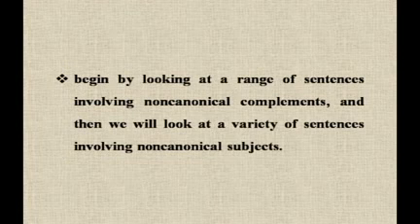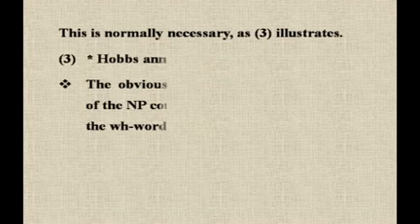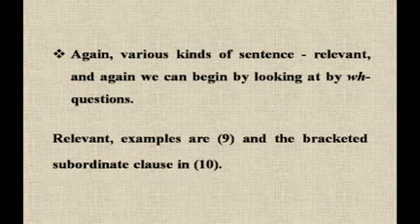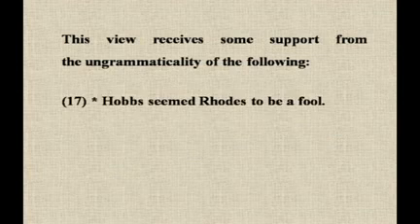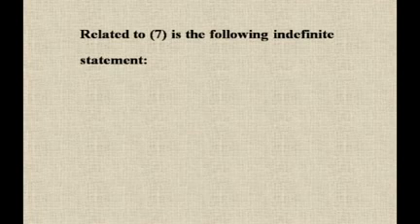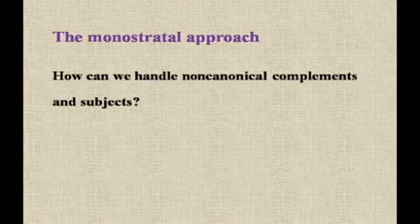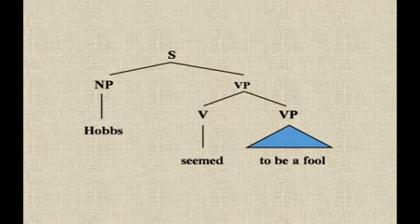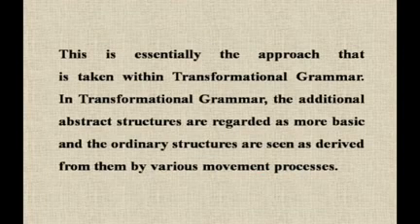Eng-4103(Unit-2)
Eng 4103  :  English Language Studies 5

Unit 2 : Nan-Canonical Complements and Subject

ပို့ချသူ - ဒေါ်အေးအေးကျေ